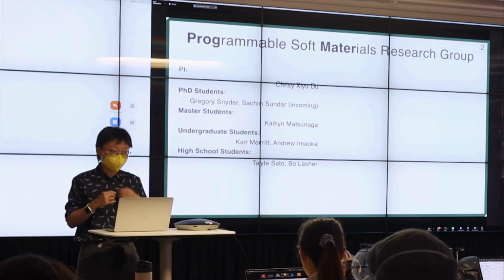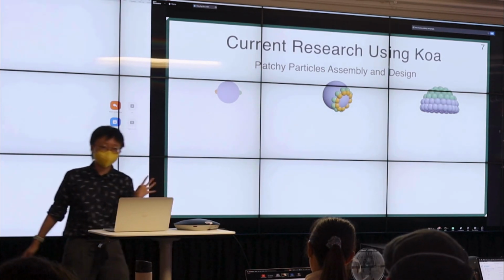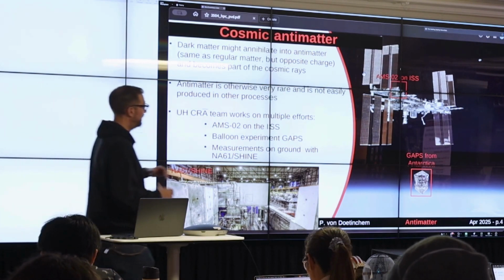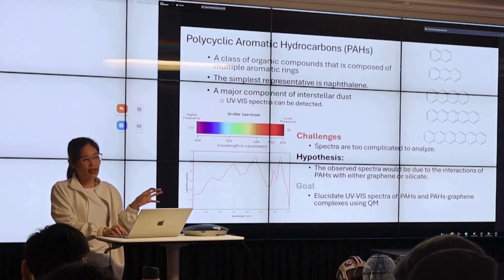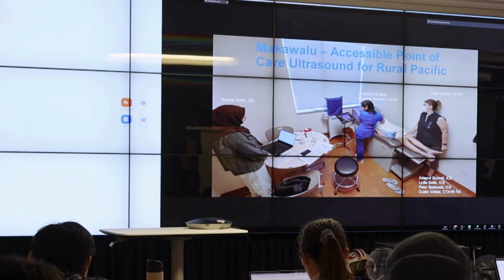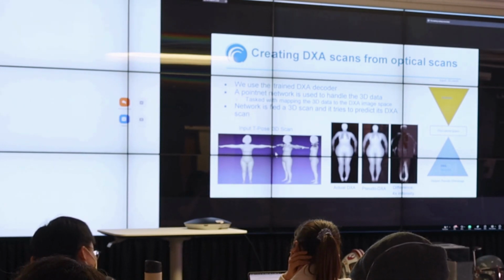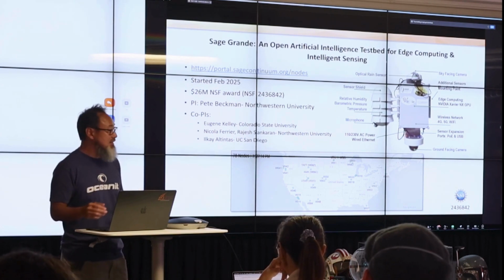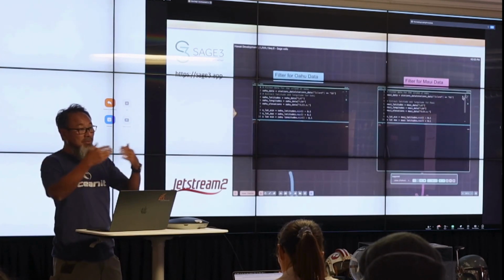UH Cyberinfrastructure Symposium – April 2025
The University of Hawaiʻi's (UH) Cyberinfrastructure Symposium highlights our distinguished researchers who rely on Koa the UH high performance computing cluster and Jetstream 2 for their computational work. This event  showcased their current research from a broad spectrum of scientific disciplines.

UH Mānoa Researchers:

0:11 Chrisy Xiyu Du, Assistant Professor - Department of Mechanical Engineering
Soft Materials Design with HPC

13:12 Philip von Doetinchem, Professor - Department of Physics
Cosmic Antimatter Search

18:26 Tosaporn Sattasathuchana, Assistant Professor, Department of Chemistry
V-VIS Spectra of Polycyclic Aromatic Hydrocarbons (PAHs): DFT study

28:19 John Shepherd, Chief Scientific Officer and Professor of Population Sciences
Cancer in the Pacific

36:53 Kyler Katz, Software Developer, Department of Information and Computer Science
Software Assurance Laboratory

41:28 Jason Leigh, Professor, Department of Information and Computer Science
NAIRR Hawaiʻi Sage Grande